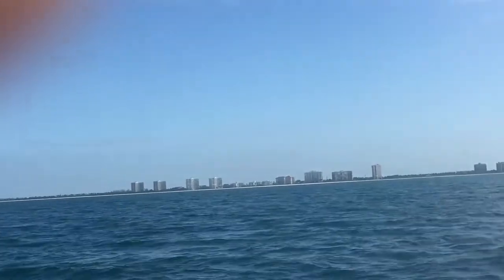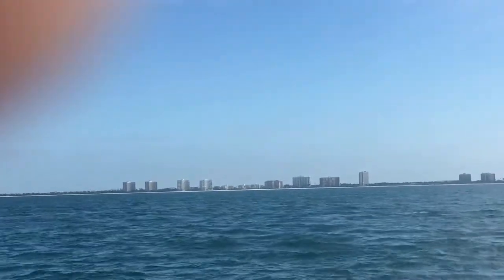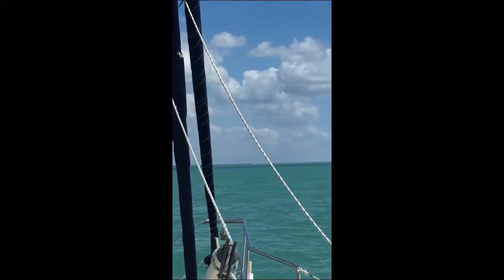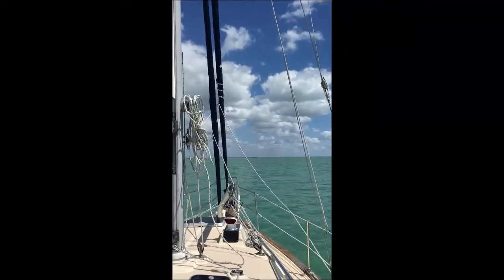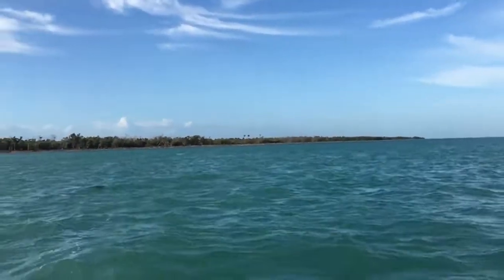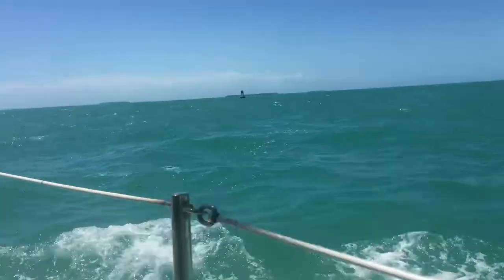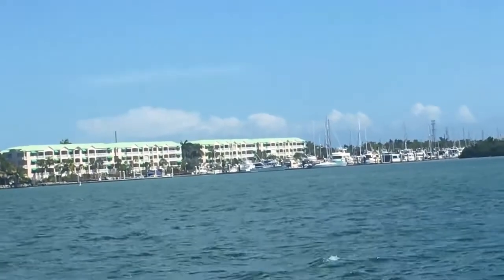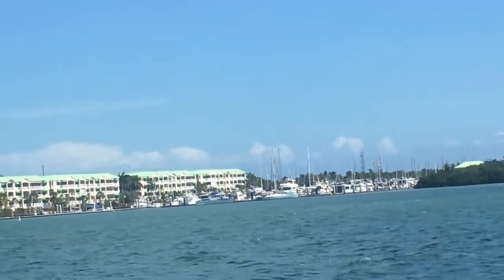Sailing back to Key West on my Island Packet 320 Southern Star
Join me sailing back to Key West on my Island Packet 320 Southern Star. It was a great trip until we had fuel problems, just 10 miles from Key West!
I love these simple transfer hoses for diesel, gas & water

Would you like to help follow my dream of sailing, cruising and creating more videos like this one? I hand create fun, affordable jewelry in Key West, FL. I truly thank you from the bottom of my heart for each and every sale.
 Here is the link for my Southern Star jewelry.